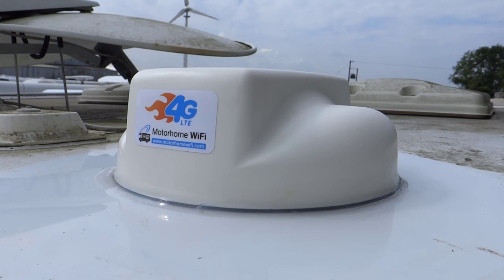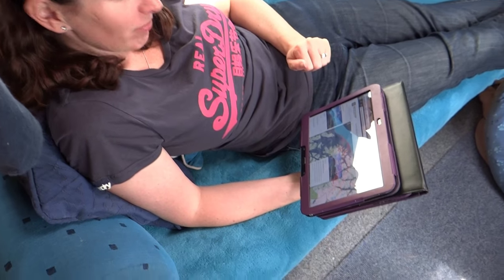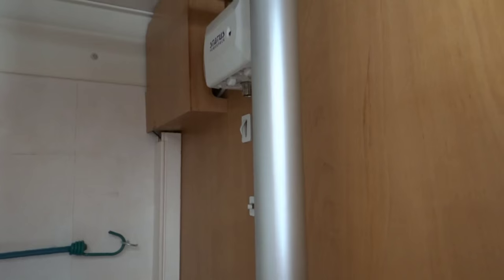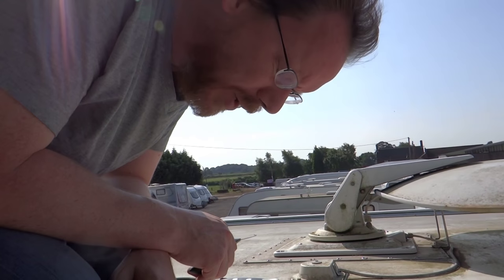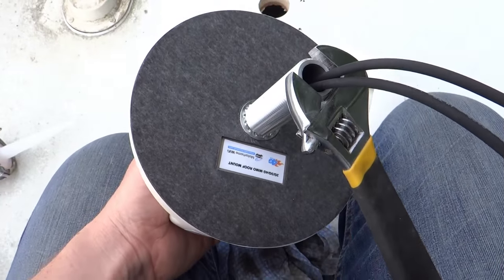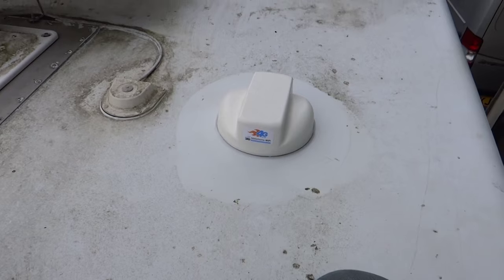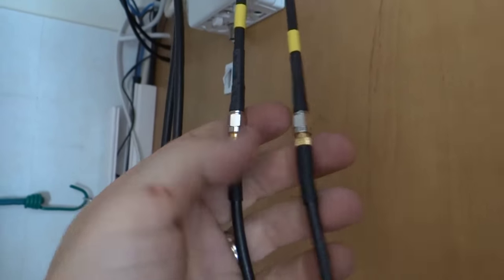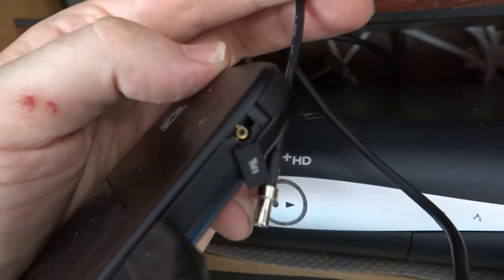Ourtour.co.uk Install a Mobile 4G Internet System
We recently installed a motorhomewifi.com 4G motorhome or caravan internet system, and this video shows how the kit was fitted. It's a fairly simple DIY installation, fitting an antenna to the roof of the van, and then routing aerial cables to a MiFi sat inside the motorhome  which shares out the 4G (or 3G or 2G) network as a private WiFi network in the van. It basically makes it easier to get a strong, high bandwidth signal while parked up almost anywhere.